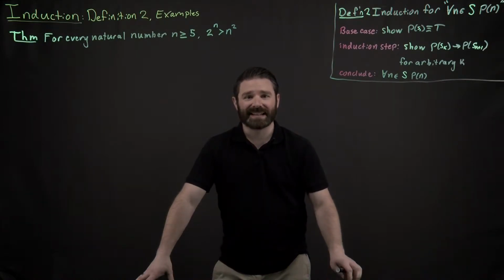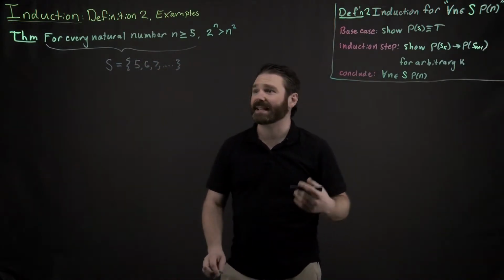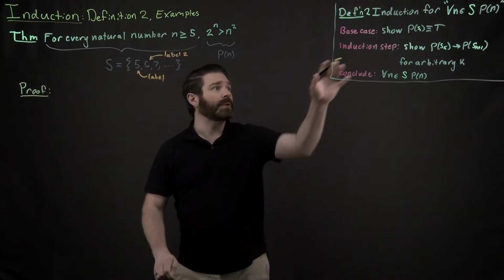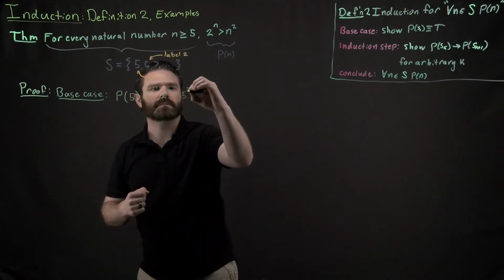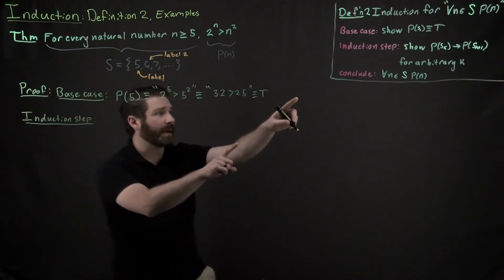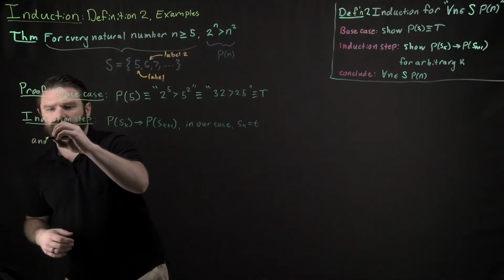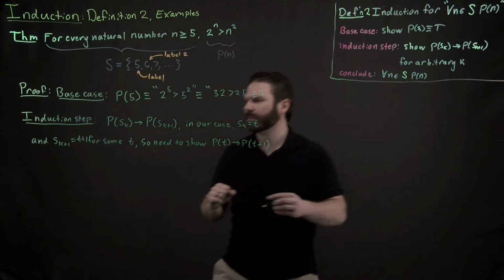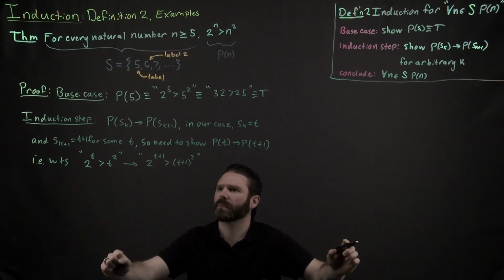Induction definition 2 example 1 part 1